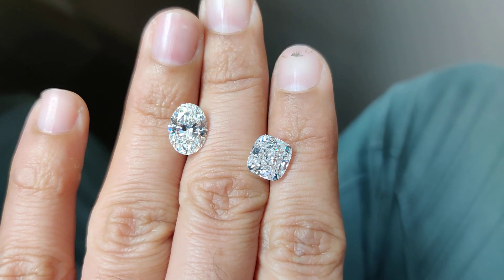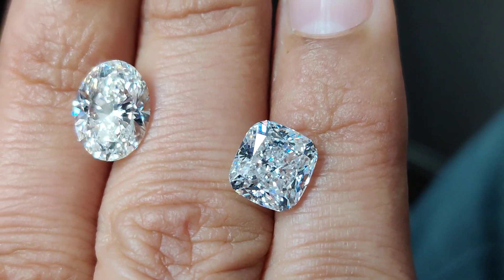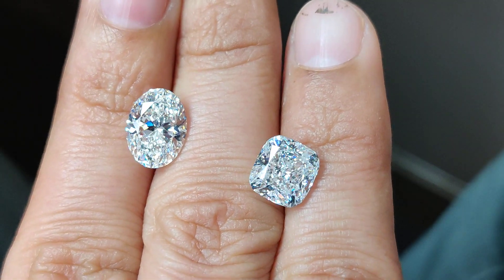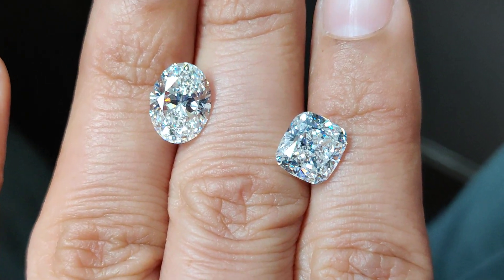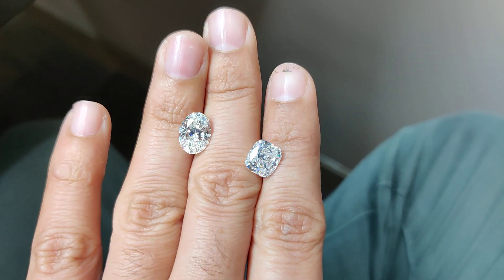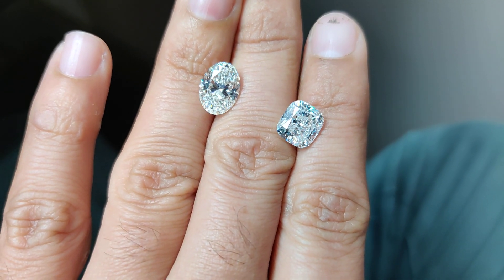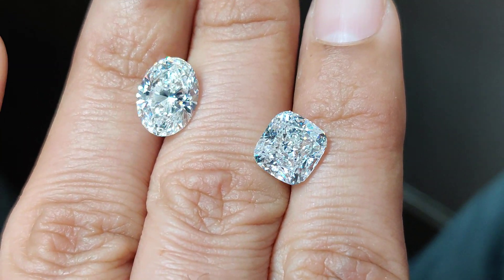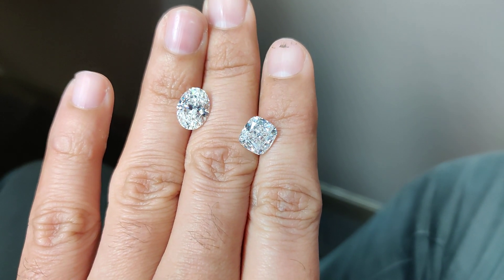How big are 3 ct cushion and oval diamonds , how does E and G color look in real